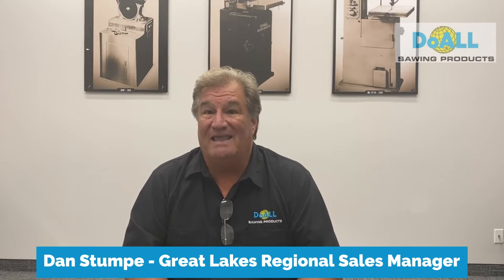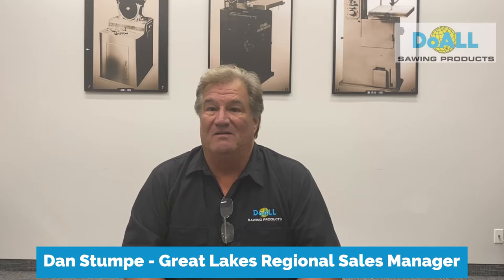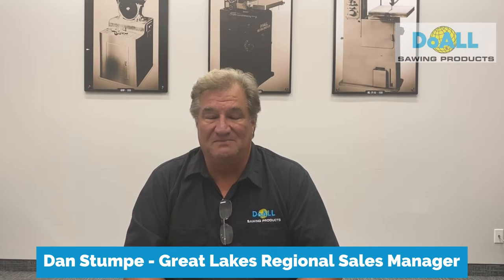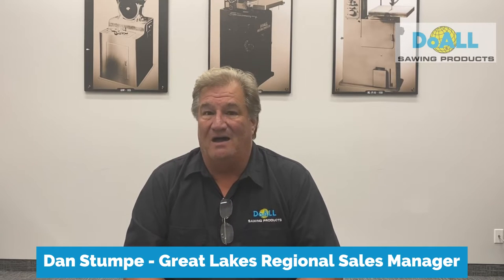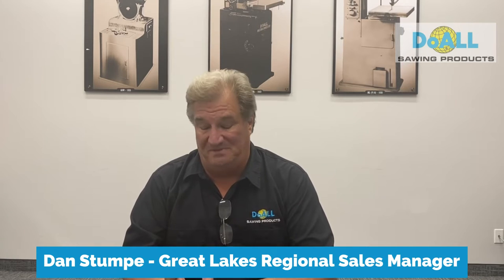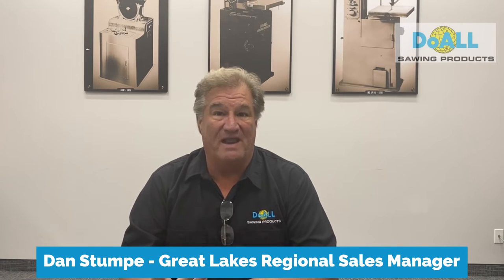What band saw blade do you recommend for cutting curves? | DoALL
What band saw blade do you recommend for cutting curves?

🎥 Dive into the world of precision with the right setup, the perfect blade, and the ideal application.

⚙️ Whether you're slicing through metal, wood, or aluminum, we've got tips for you.

👀 Don't miss out! Dan Stumpe, Great Lakes Regional Sales Manager from DoALL will spill the secrets in our latest video! Ready to master the art of cutting curves?

📺 Watch now!

Transcription of video:
Hi, I'm Dan with DoALL. I get asked a lot about cutting a radius with a bandsaw. And it's pretty simple. But it's basically the right setup, the right blade, and the right application. So the right machine, you're gonna have to have a vertical saw, you're gonna have to have a blade that has a fine tooth pitch and a narrow gauge or narrow width, and it's the right application. So you're either cutting metal, you're cutting wood, cutting aluminum, however you wanna do it. I have one customer in Chicago who makes harps. Harps are huge. These things are like seven or eight feet and there's a lot of them. And you don't think there's very many of them made, but there's a lot of them coming out of this company. Well, he bought a 2013 V2 from us a couple of years back. And what he does is he takes the frame of the harp, he cuts a hole in it. He puts a blade through the hole, and he welds it with the welder that's on the machine, then he puts the blade back onto the machine. And then he does all this internal intricate cutting throughout the harp. And that's how they start, and they do a lot of the interior cuts. A lot of those have different radiuses and turns from 90 degrees to 180 degrees. But what he's using is a fine-tooth blade, like our Silencer GP and it works and it works well for them. But that's how you cut a radius. Right machine, right blade, right application. Thank you

Ready to take your metal cutting to the next level? 💥 Request a quote today and let our experienced team assist you in finding the perfect bandsaw machine for your needs.